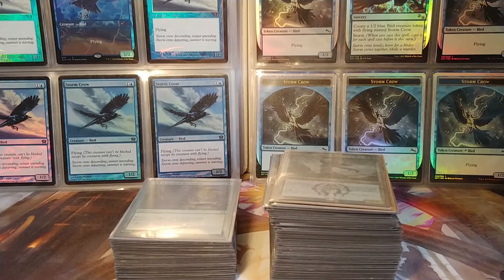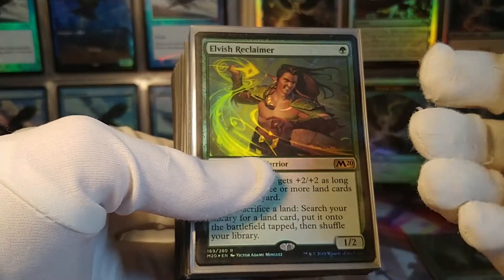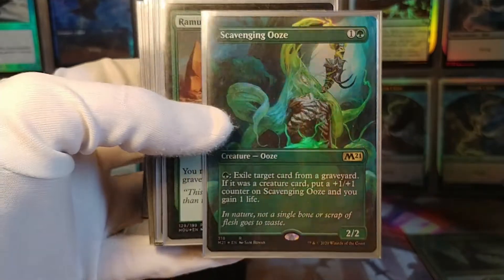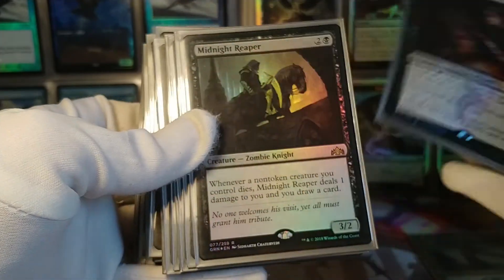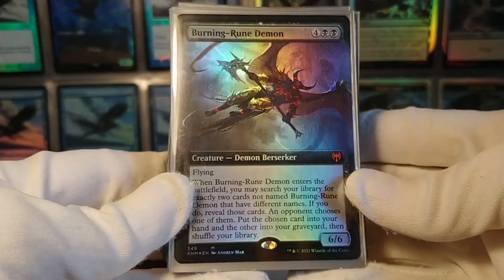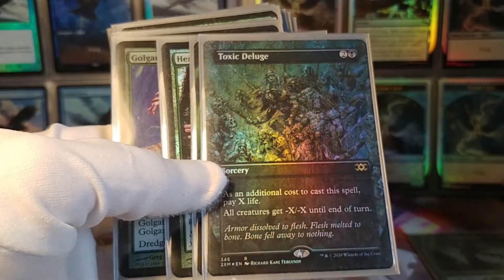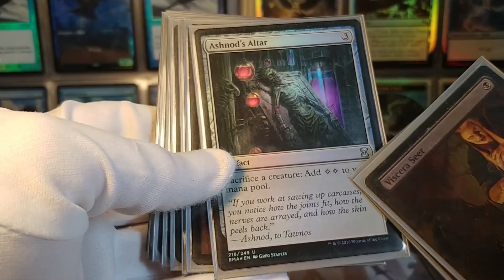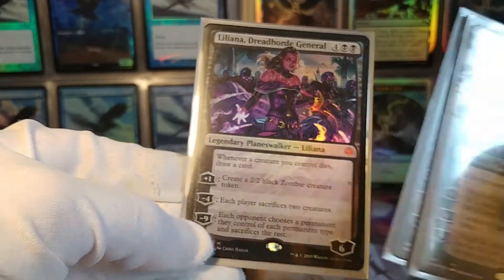All Eyes on Izoni - 2021 Magic: the Gathering Commander Deck Profile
Please don't exile my graveyard. I might cry.